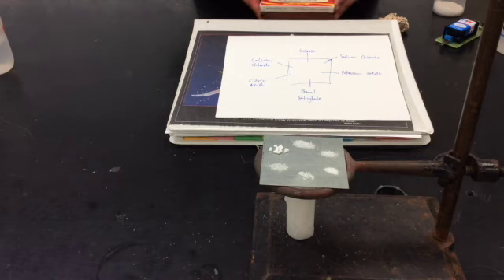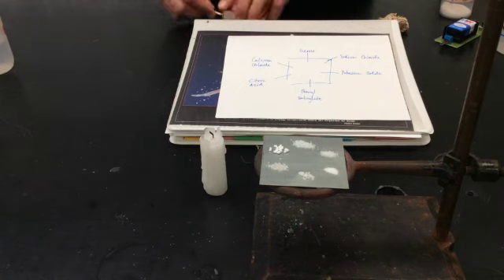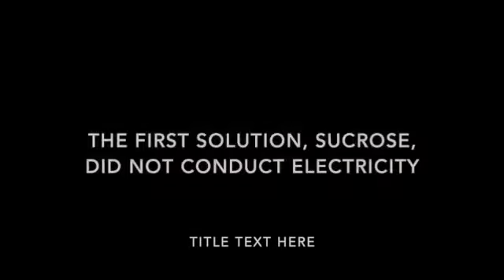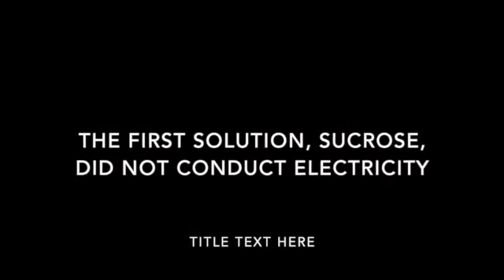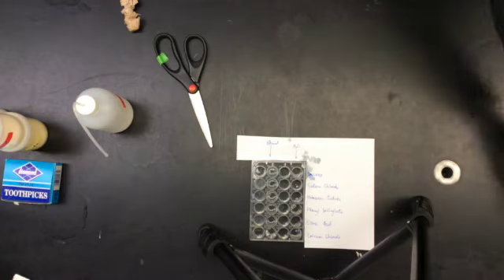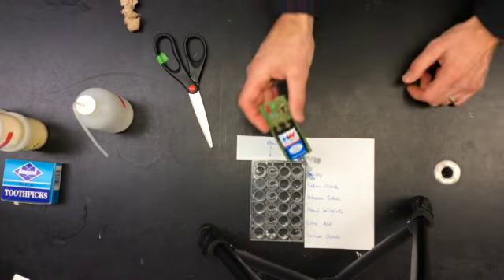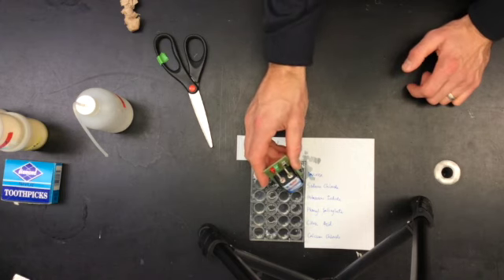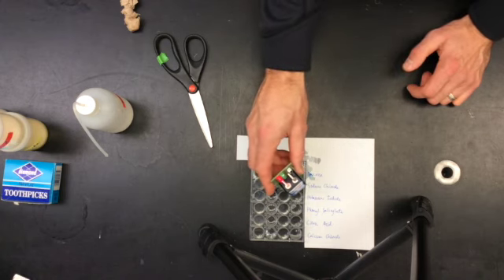Lab: Chemical Bonds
This video is about Lab:  Chemical Bonds